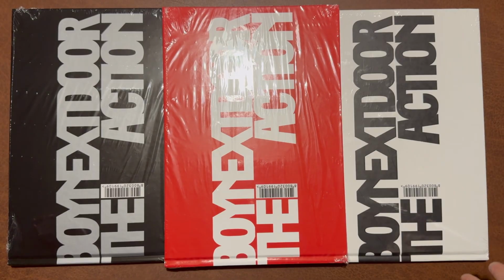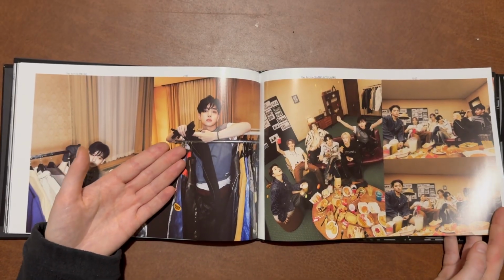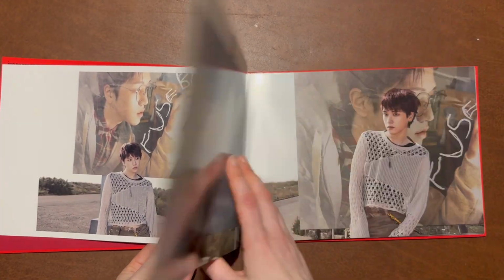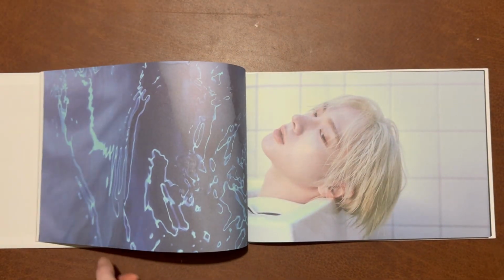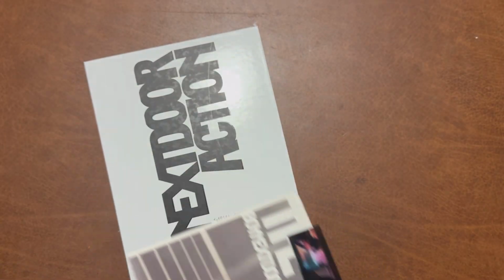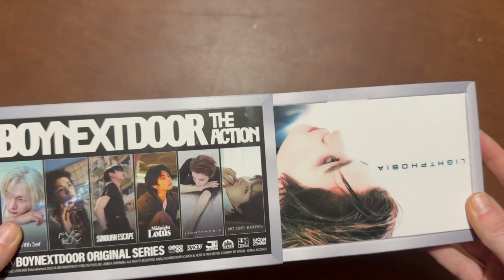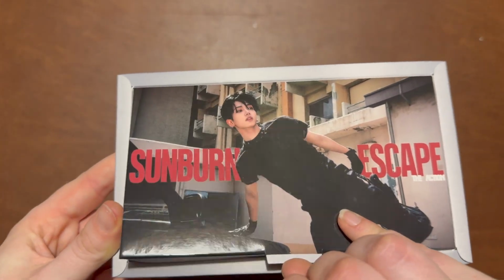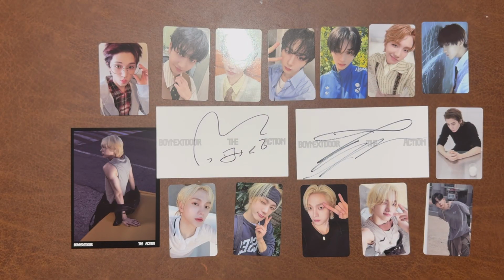unboxing boynextdoor - the action albums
heyyyyyyyy! i guess i can say this upload is in celebration of the announcement of their first album??!!!?!?!?!?!